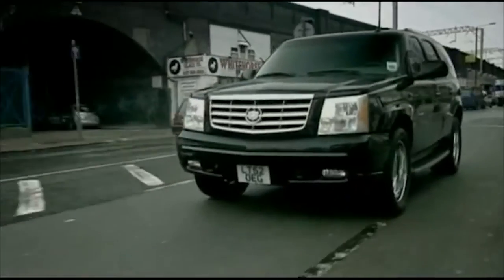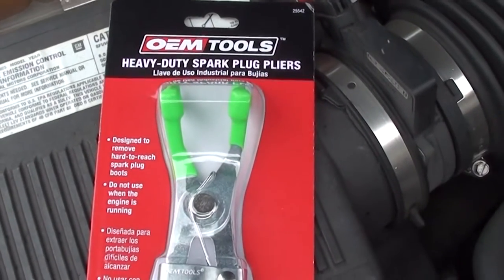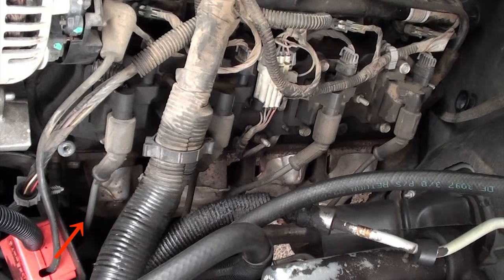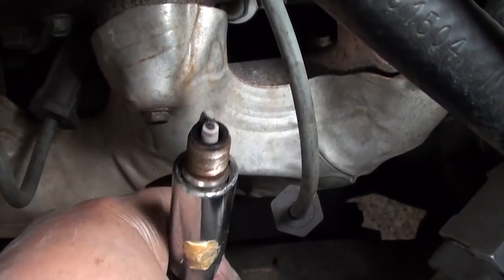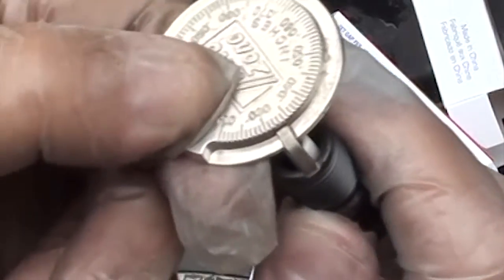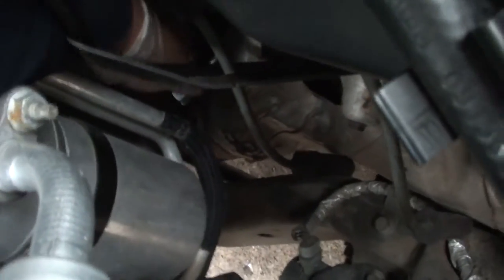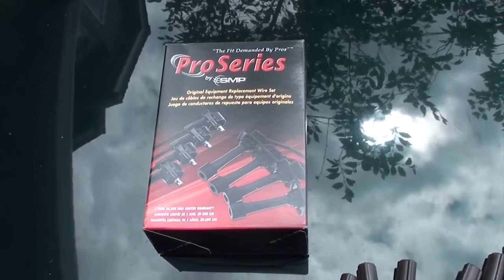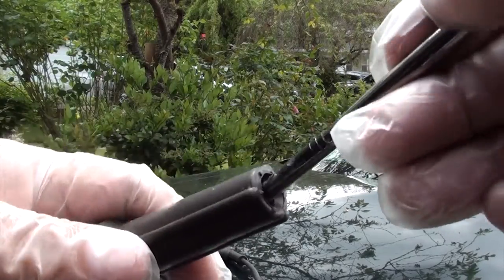Cadillac Escalade | How to replace Spark Plugs and Spark Plug wires | Easy DIY Tune-up | Save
Do you want to replace Spark Plugs and Spark Plug wires so you can do an easy DIY tune-up on your 2004 Cadillac Escalade with a 6.0 engine that uses a square block coil?   I will show you how much it costs and how easy it is to replace your spark plugs and spark plug wires and some simple tricks and tips you should do. This applies to all 2005 GMC Yukon and  2000 to 2006 GMC, Truck, Yukon, Denali, Suburban, and Tahoe.  I've had this vehicle for about three months and it runs perfectly,. About 4 days ago I started to notice when I accelerate it hesitates,  the first thing that came to my mind was that the fuel pump may be going out. I could do a fuel pressure test to make sure that it is a fuel pump.  But I don't know when the last time this vehicle had a tune-up and wires replaced.  So I decided to change the spark plug wires and spark plugs and fuel filter first,  just to rule that out. repair pal says the average cost for a 2004 Escalade spark plug replacement and wires is between $250 and $350. Labor costs are estimated between $132 and $167 while parts are priced between $95 and $112. This Estimate does not include taxes and fees. You have a 6.0 engine is going to cost you more.  So as you can see you can save some big money if you do it yourself. You can get these parts at Autozone or costless auto parts or on amazon or eBay. So this is a video of how I changed out the spark plugs and spark plug wires. But I'm 90% sure it's probably going to be the fuel pump or system.
If this video was helpful or even saved you time or lots of money please pay it forward by supporting this channel so we can continue producing how-to videos to benefit others. Through your support, you bring value to your and other people's lives. Thanks for your generous support.
Please Note: This channel is 95% privately funded by me, And I do my own stunts.  But your 5% can help me make more content like this.  If this video was helpful or even saved you lots of money please pay it forward by supporting this channel so we can continue producing how-to videos to benefit others. Through your support, you bring value to your and other people's lives. Thanks for your generous support.